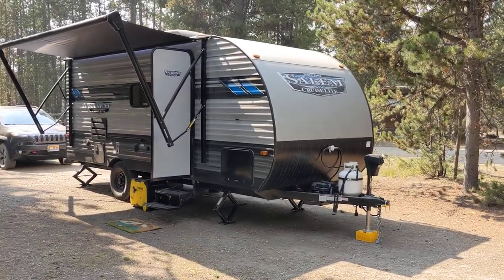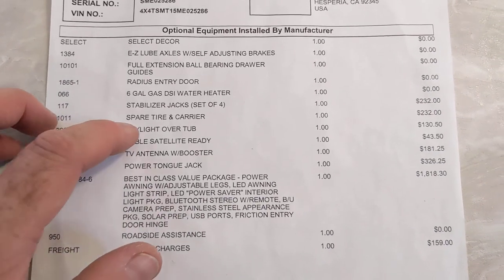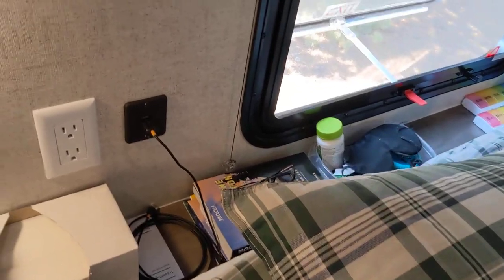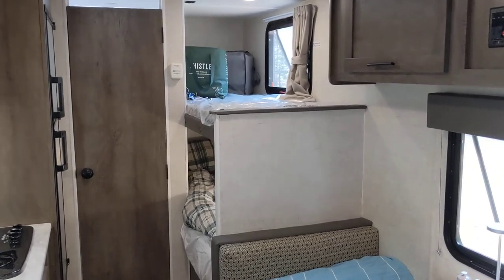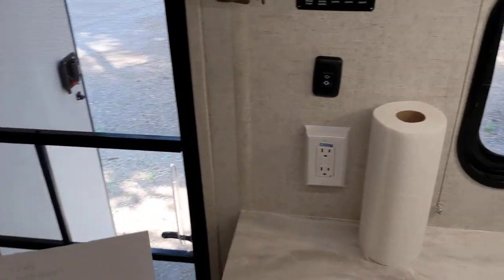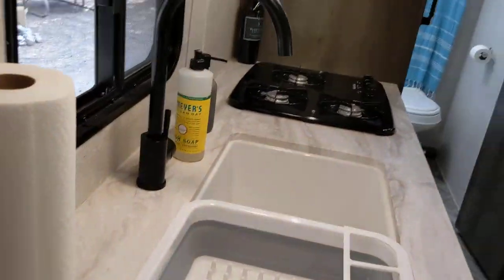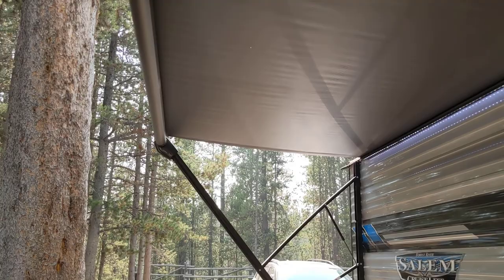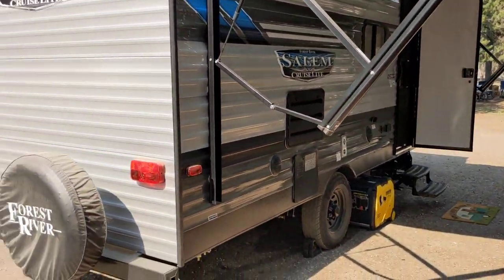RV Review: Forest River Ultra Light Travel Trailer (Salem Cruise Lite / Wildwood / Evo) 177BQ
My review of the Forest River Salem Cruise Lite T177BQ FS / FSX (also sold under Evo and Wildwood brands) - this is the "West" or "California" or "CA" edition. One queen bed, 2 bunk beds, and one convertible dinette. I walk you through the entire trailer inside and out. Including kitchen, with 6 cubic feet fridge / freezer, microwave, and double width sink. This is a great lightweight trailer, which we bought so we can tow with our Jeep Cherokee Trailhawk, which can tow 4500 lbs. My trailer was produced in March of 2021.

Specs and measurements:

Dry Weight: 3265 lbs
Maximum Cargo allowed: 1551 lbs
Total: 4816 lbs
Hitch weight: 445 lbs

FYI, full load of water weighs 398 lb. (fresh+hot)

Exterior length: 22' 10" (bumper to hitch)
Exterior width: 84" (7 feet)

Interior height: 6' 5"

Short queen length: 74"
Short queen width: 60"
Short queen bed has 40 cubic feet of storage underneath.

Dinette bed length: 72"
Dinette/bed width: 30"

Twin bunk beds length: 74"
Twin bunk beds width: 28"

Shower headroom: 77"

Fresh weight: 42 gallons
Hot water heater: 6 gallons
Gray waste: 22 gallons
Black waste: 22 gallons

Prewired for back up camera.

Came installed with a Centennial DP24MF Marine Dual Purpose Battery and one 20 lb propane tank.